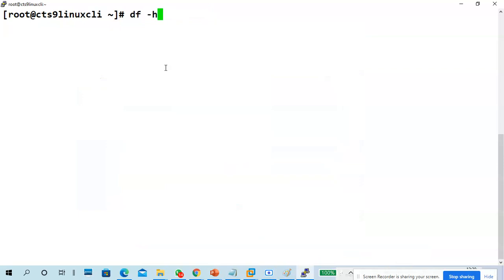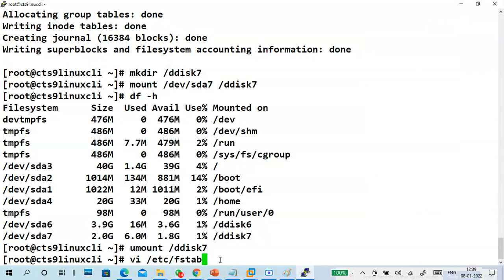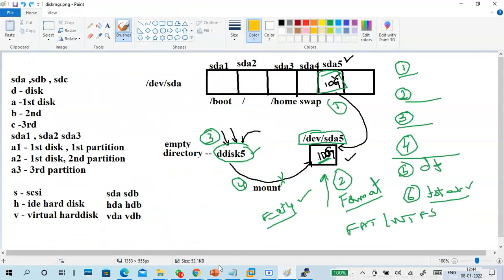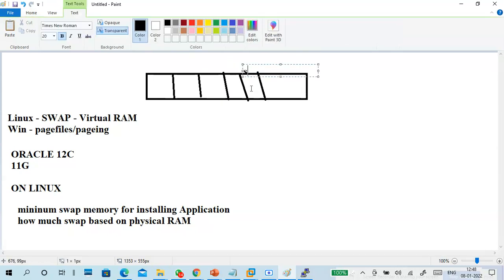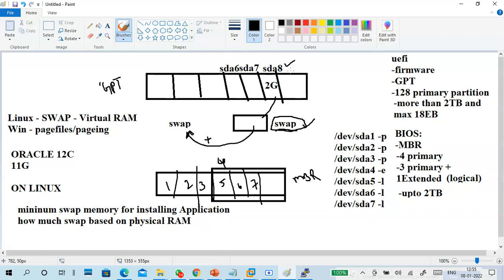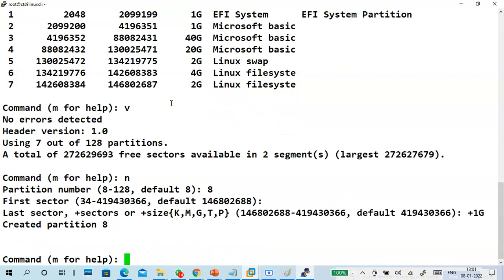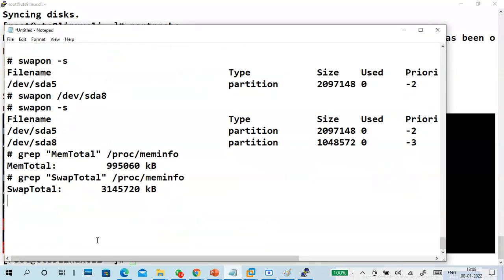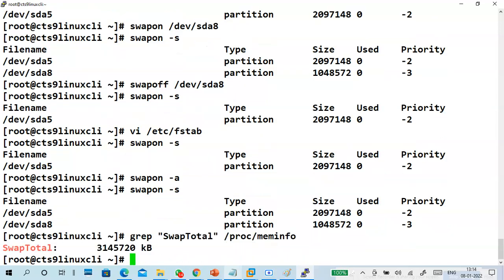Linux Admin Part2 Disk Partition and SWAP partition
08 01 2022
swap - virtual RAM

grep "MemTotal" /proc/meminfo
MemTotal:         995060 kB
grep "SwapTotal" /proc/meminfo
SwapTotal:       2097148 kB

swapon -s
Filename                                Type            Size    Used    Priority
/dev/sda5                               partition       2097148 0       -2

# fdisk /dev/sda

Command (m for help): p

Disk /dev/sda: 214.7 GB, 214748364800 bytes, 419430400 sectors

Disk label type: gpt

#         Start          End    Size  Type            Name
 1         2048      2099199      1G  EFI System      EFI System Partition
 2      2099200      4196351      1G  Microsoft basic
 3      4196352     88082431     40G  Microsoft basic
 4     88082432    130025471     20G  Microsoft basic
 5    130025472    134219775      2G  Linux swap
 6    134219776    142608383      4G  Linux filesyste
 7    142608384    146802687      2G  Linux filesyste

Command (m for help): v
Header version: 1.0
Using 7 out of 128 partitions.
A total of 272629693 free sectors available in 2 segment(s) (largest 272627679).

Command (m for help): n
Partition number (8-128, default 8): 8
First sector (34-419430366, default 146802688):
Last sector, +sectors or +size{K,M,G,T,P} (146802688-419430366, default 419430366): +1G
Created partition 8

 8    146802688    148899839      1G  Linux filesyste

Command (m for help): t
Partition number (1-8, default 8): 8
Partition type (type L to list all types): l

 19 Linux swap
 20 Linux filesystem

 31 Linux LVM

Partition type (type L to list all types): 19
Changed type of partition 'Linux filesystem' to 'Linux swap'

Units = sectors of 1 * 512 = 512 bytes

 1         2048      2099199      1G  EFI System      EFI System Partition
 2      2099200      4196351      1G  Microsoft basic
 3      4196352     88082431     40G  Microsoft basic
 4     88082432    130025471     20G  Microsoft basic
 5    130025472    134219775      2G  Linux swap
 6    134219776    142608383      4G  Linux filesyste
 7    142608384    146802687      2G  Linux filesyste
 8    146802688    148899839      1G  Linux swap

Using 8 out of 128 partitions.
A total of 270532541 free sectors available in 2 segment(s) (largest 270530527).

Command (m for help): w
The partition table has been altered!

Calling ioctl() to re-read partition table.

WARNING: Re-reading the partition table failed with error 16: Device or resource busy.
The kernel still uses the old table. The new table will be used at
the next reboot or after you run partprobe(8) or kpartx(8)
Syncing disks.

# partprobe
Warning: Unable to open /dev/sr0 read-write (Read-only file system).  /dev/sr0 has been opened read-only.
# partprobe /dev/sda
# partprobe /dev/sda8
# mkswap /dev/sda8
Setting up swapspace version 1, size = 1048572 KiB
no label, UUID=56fc155f-7bc6-4798-a0f5-ef593e88278d

# swapon -s
# swapon /dev/sda8
# swapon -s
/dev/sda8                               partition       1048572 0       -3
# grep "MemTotal" /proc/meminfo
MemTotal:         995060 kB
# grep "SwapTotal" /proc/meminfo
SwapTotal:       3145720 kB

# swapoff /dev/sda8
# swapon -s
# grep "SwapTotal" /proc/meminfo
SwapTotal:       2097148 kB

on next boot,
swap should mount automatically

vi /etc/fstab

/dev/sda8                       swap            swap    defaults        0 0

swapon -a

swapon -s

grep "SwapTotal" /proc/meminfo

blkid /dev/sda8
/dev/sda8: UUID="56fc155f-7bc6-4798-a0f5-ef593e88278d" TYPE="swap" PARTUUID="d7984282-b4cf-4960-bc34-20be98221a80"

vi /etc/fstab

UUID=56fc155f-7bc6-4798-a0f5-ef593e88278d       swap            swap    defaults        0 0

# swapon -s
# swapoff -a
# swapon -s
# swapon -a
# swapon -s
# grep "SwapTotal" /proc/meminfo
SwapTotal:       3145720 kB